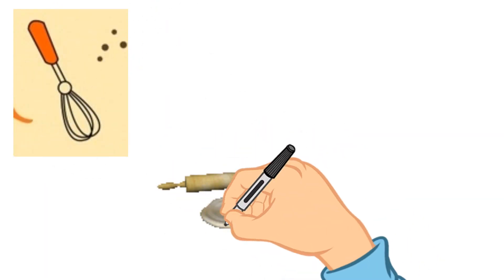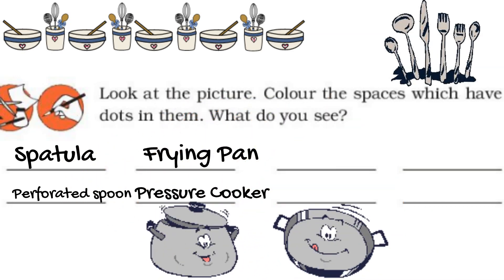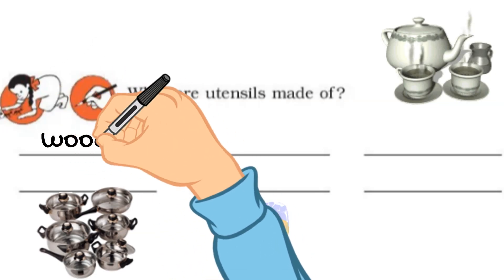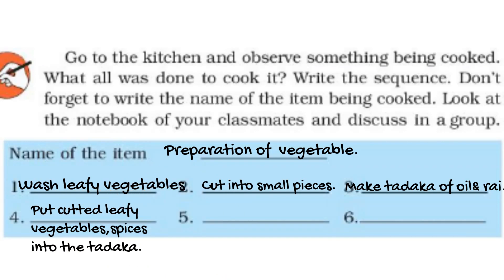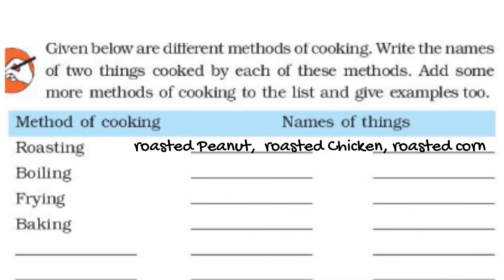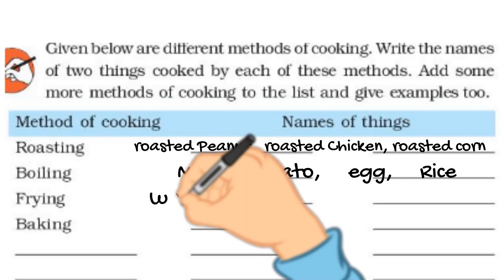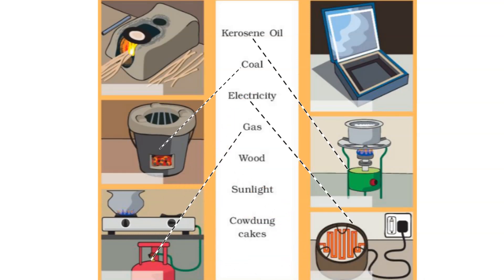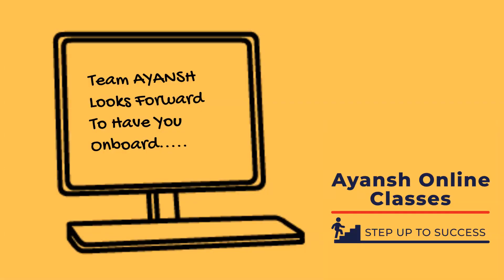What is Cooking